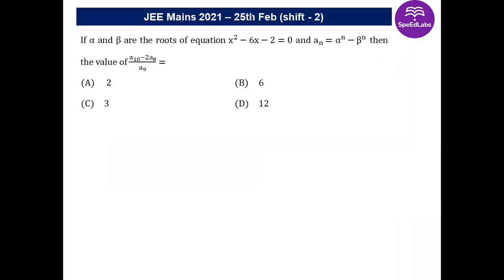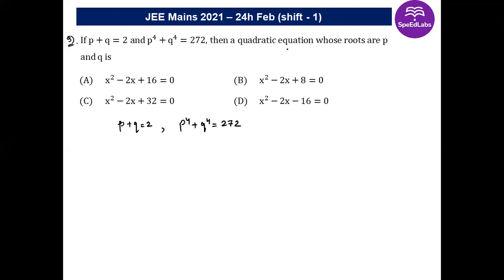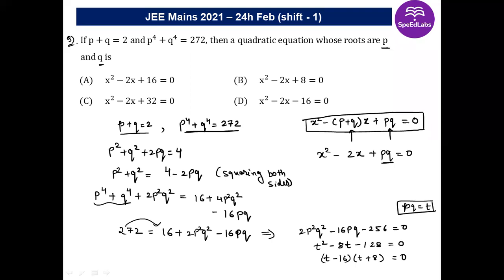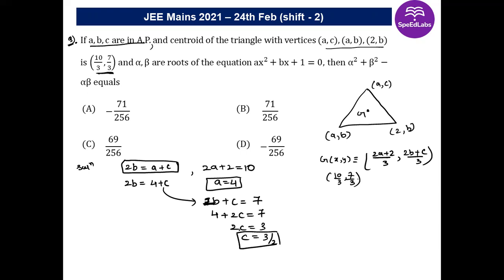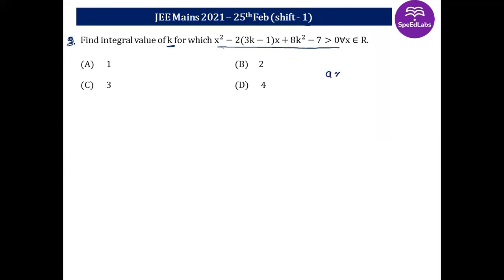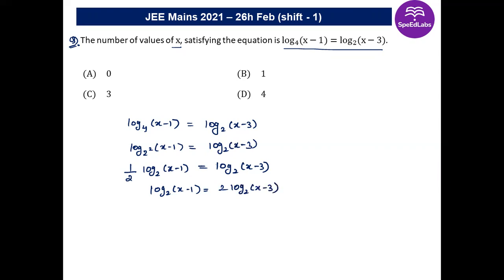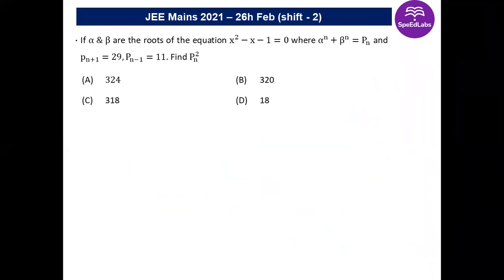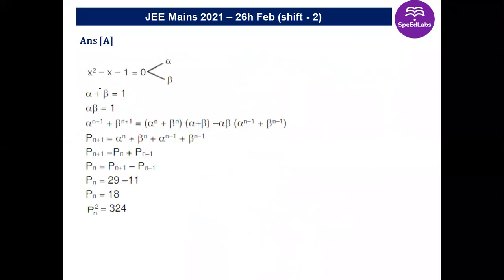JEE Mains 2021 Solutions | Maths | Quadratic Equations